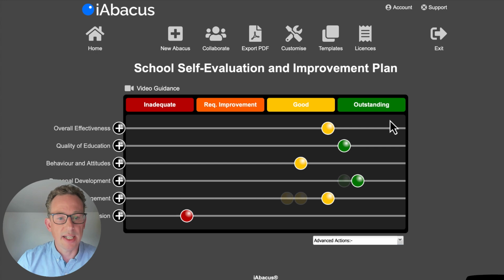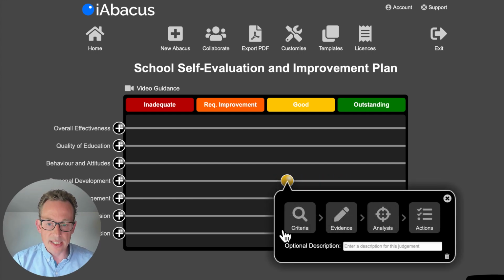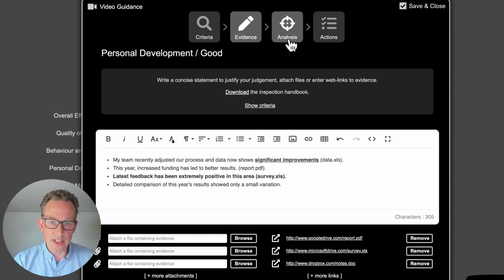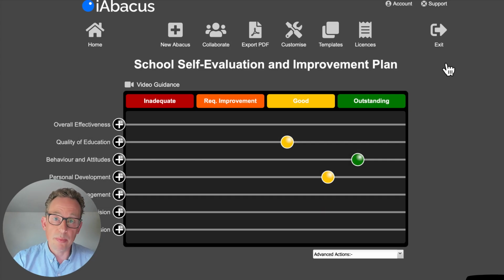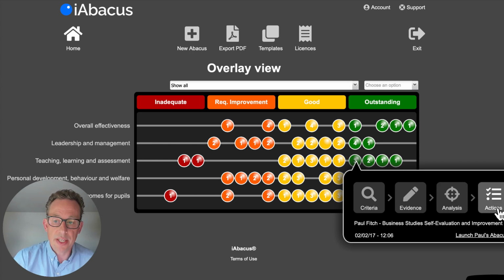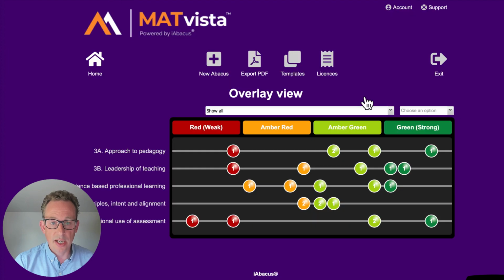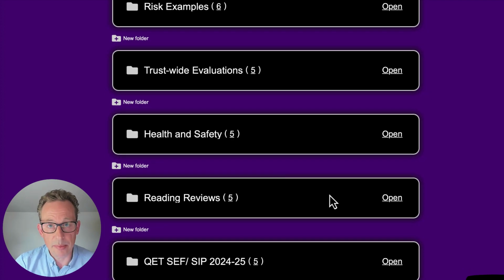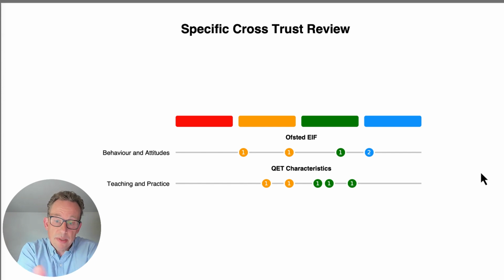Webinar Recording: MAT Dashboards with a Difference.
Are you tired of overwhelming, data-heavy dashboards that complicate decision-making? Discover a revolutionary approach to creating insightful dashboards that leverage the collective wisdom of your school leaders for a truly comprehensive understanding of your trust's performance.

Webinar Highlights:

- Discover a unique approach to capturing and analysing trust-wide insights.
- Learn how it provides insights on school performance, effectiveness, or risk.
- Deploy a beautifully simple online tool that school leaders will love.
- Pilot our approach with 3 schools for 3 months to see the impact.
- Receive hands-on support and guidance from our expert team.

Create an Insight Dashboard for:

- Risk Assessment and Mitigation
- School Self-Evaluation and Improvement
- Curriculum/Subject/Departmental Reviews
- Staff Reflection/Performance Management/Appraisal
- Governance/Finance/Estate Management/Buildings and Grounds

What’s Included:

- An engaging 30-minute webinar and Q&A session.
- Access to online tools for use with school leaders.
- Ongoing support via phone, email, and live chat.

Relevant Links:

OPEUS - The organisation behind the webinars.
MATvista - The online tool used by trust leaders.
iAbacus - The online tool used by school leaders.